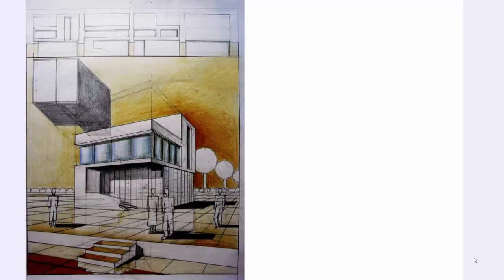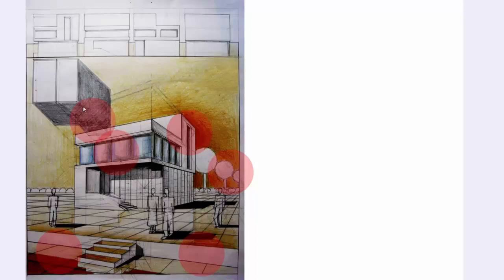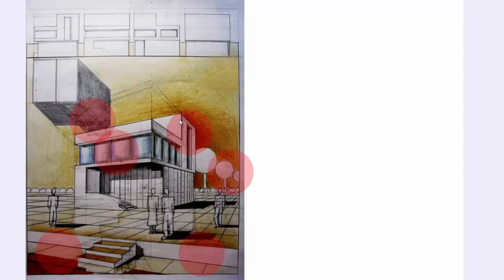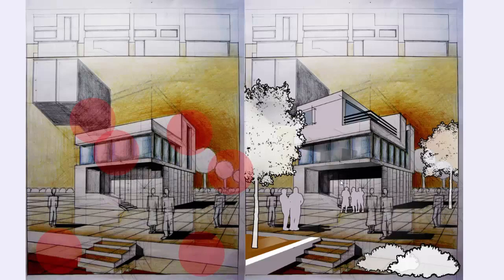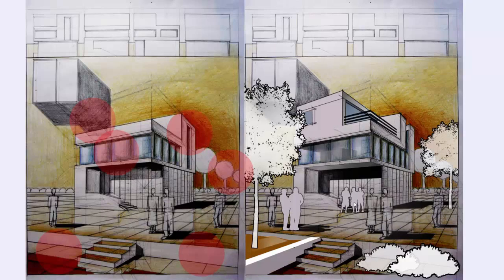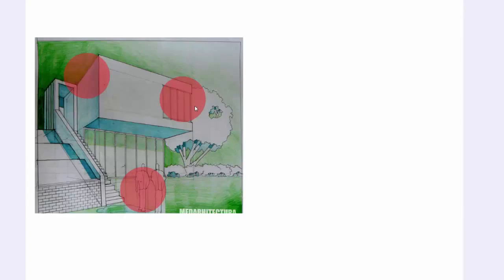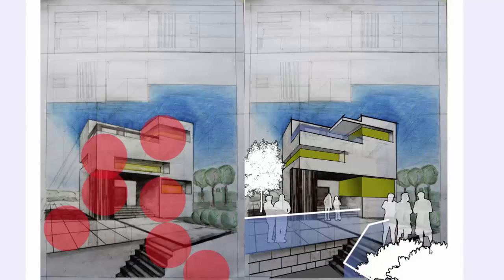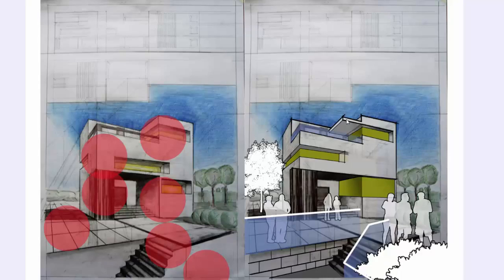How To Draw A House - Architectural Drawing For Cube House Design (Drawing Examples And Crit)